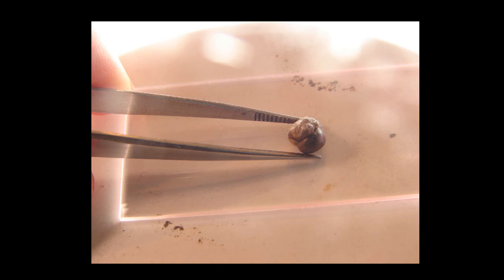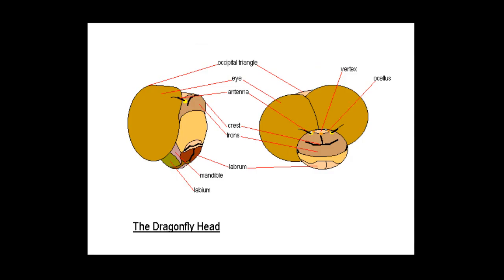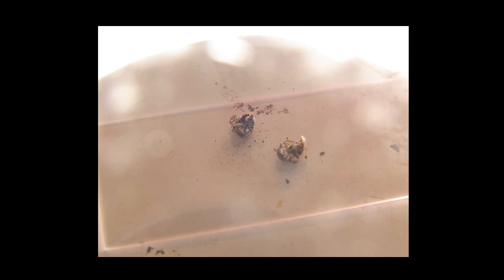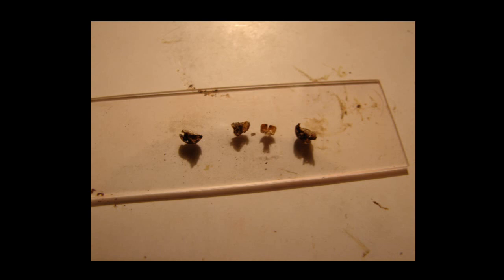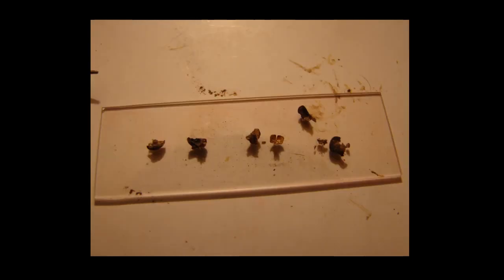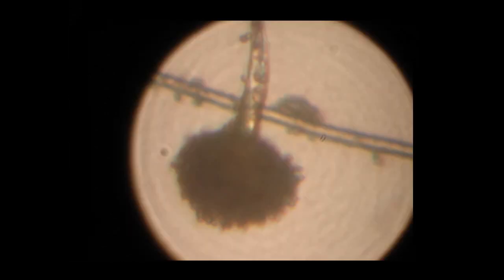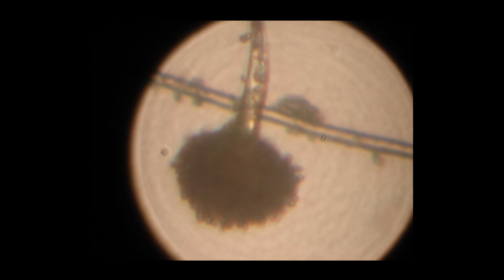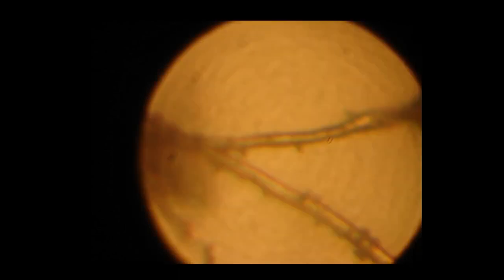Dissecting a Dragonfly's Head.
I cut up a dragonfly carcass (yup, I found it dead, I didn't kill it) and obtained some interesting micrographs, including a fungus which had been infesting the carcass, the video is a brief description of how I dissected it, with photographs of the key steps in the procedure, along with some of the micrographs I obtained.